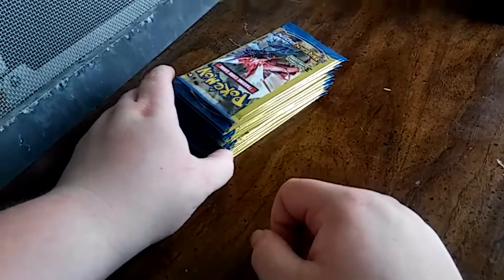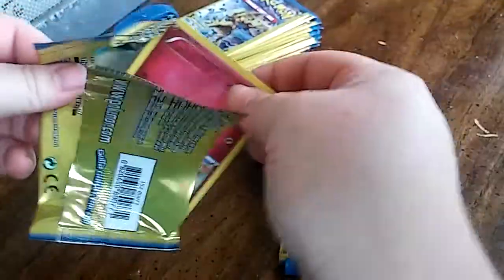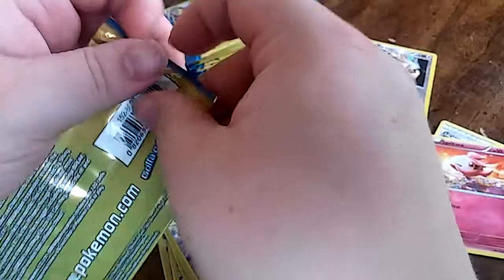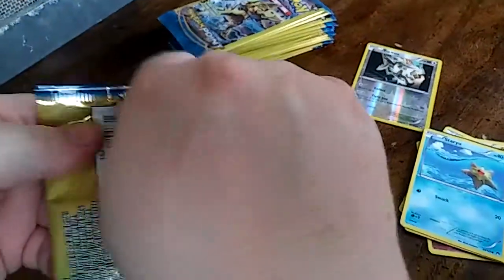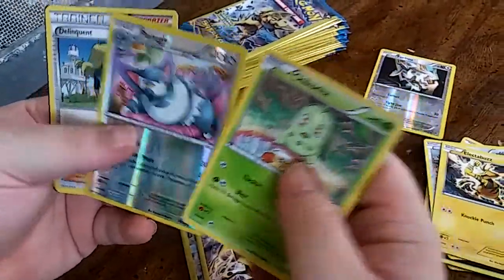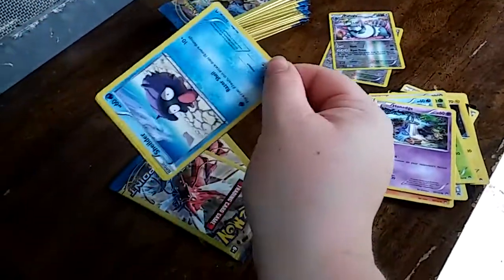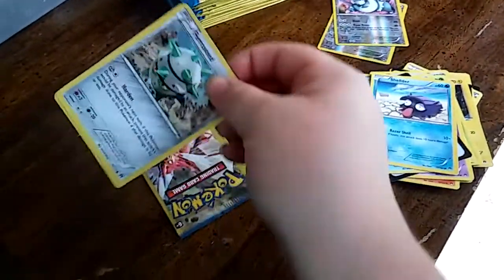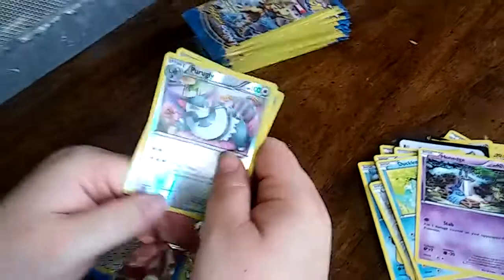Pokemon TCG BreakPoint Dollar Tree Packs Pt2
Part 2 of my Pokemon TCG BreakPoint Dollar Tree Packs